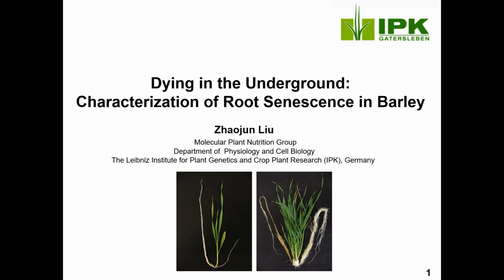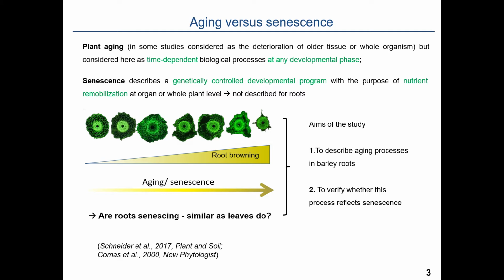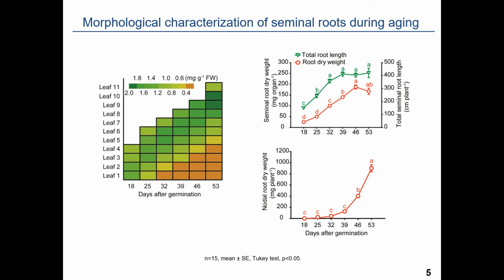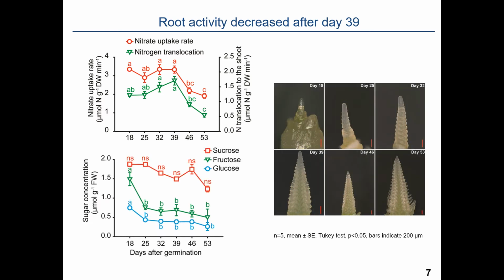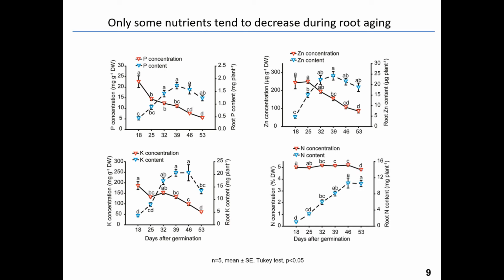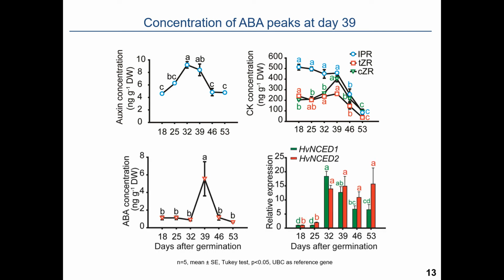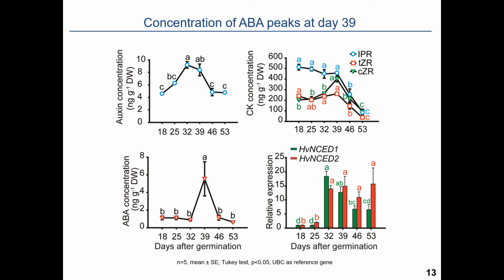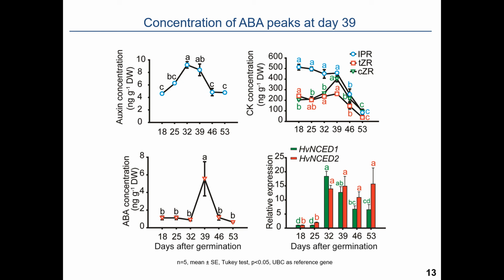Zhaojun Liu, Leibniz Institute of Plant Genetics and Crop Plant Research (IPK), Germany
Dying in the Underground: Characterization of Root Senescence in Barley